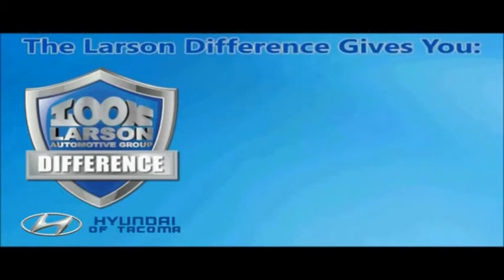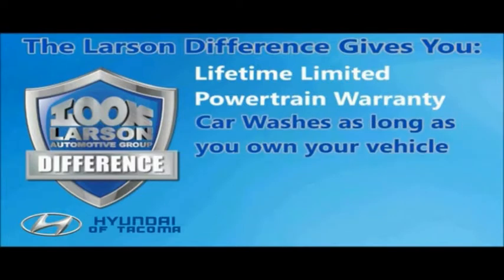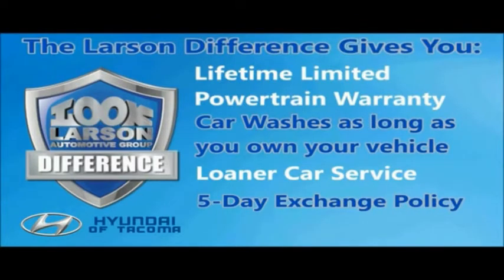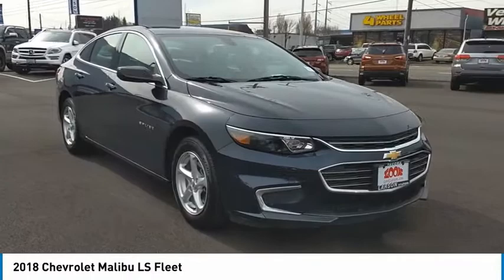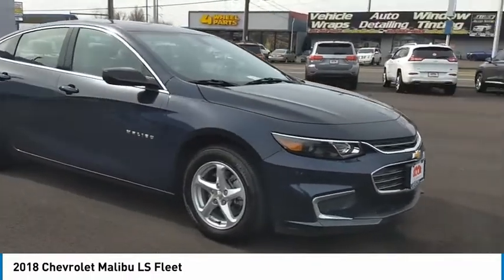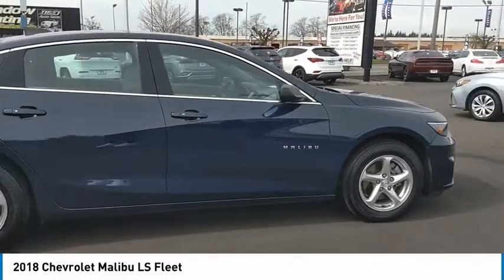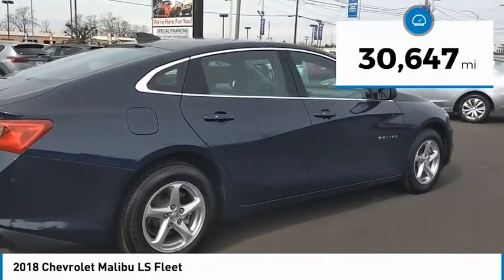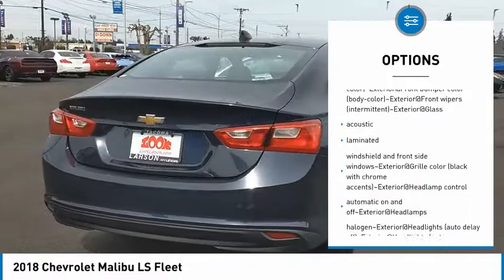2018 Chevrolet Malibu HP2095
2018 Chevrolet Malibu LS Fleet

Larson Hyundai
7601 S. Tacoma Way

Blue Velvet Metallic 2018 Chevrolet Malibu LS 1FL FWD 6-Speed Automatic 1.5L DOHC Dark Atmosphere/Medium Ash Gray w/Premium Cloth Seat Trim.